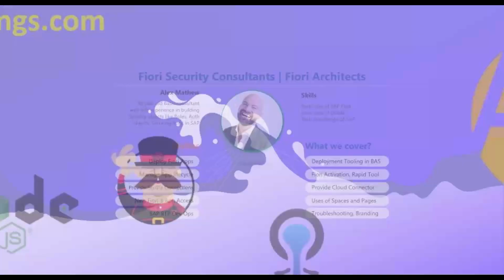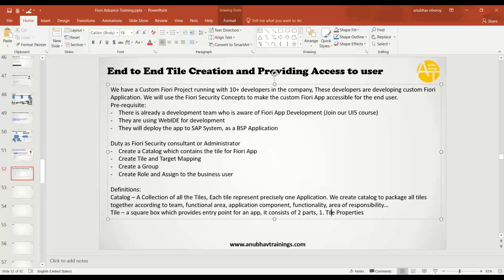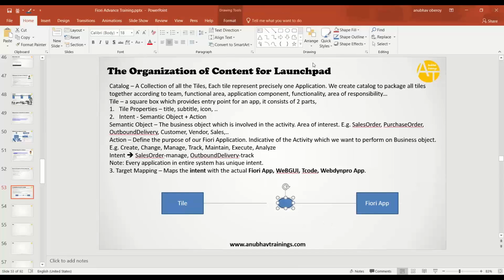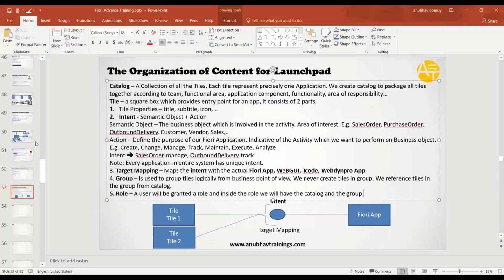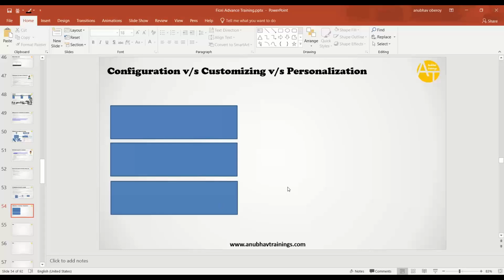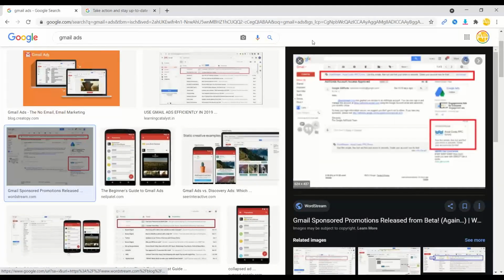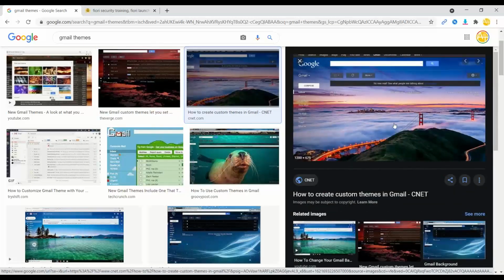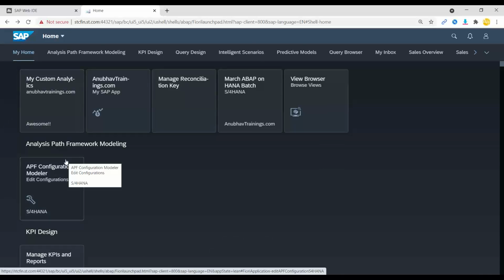SAP Fiori Configuration and Customizings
SAP Fiori is a user-friendly interface designed to provide a seamless user experience for SAP applications. Fiori configuration and customizations involve tailoring this interface to meet specific business requirements. Configuration involves setting up relevant Fiori apps, Launch Pages, and Overview Pages, among other settings. Customizations encompass modifying the user interface, developing new Fiori apps, or integrating Fiori with non-SAP systems. To achieve this, SAP provides various tools, such as SAP Fiori Configuration Tool, SAP Fiori Developer Tools, and SAP API Business Hub. Understanding SAP Fiori configuration and customizations is crucial for organizations seeking to modernize their SAP landscapes.